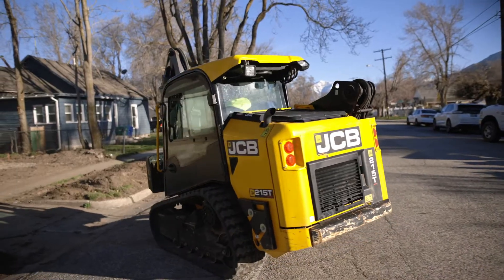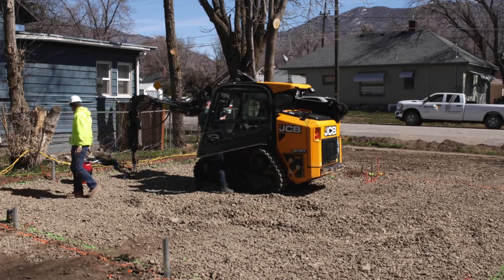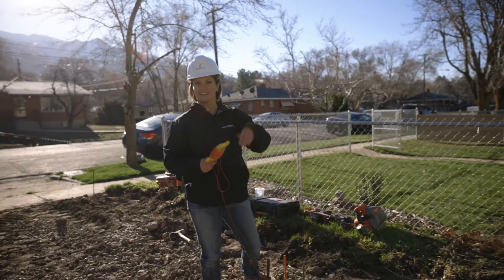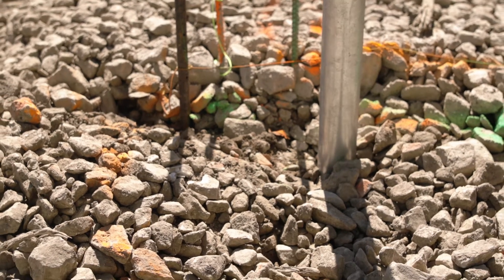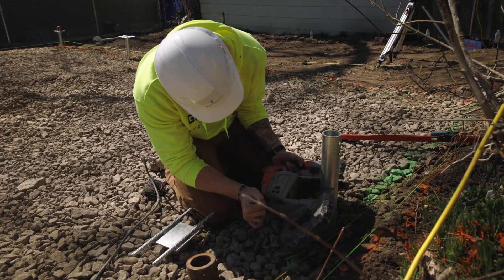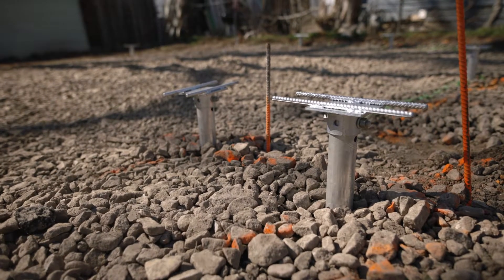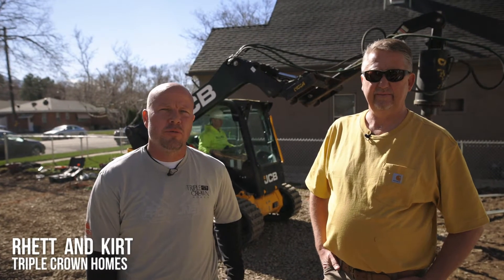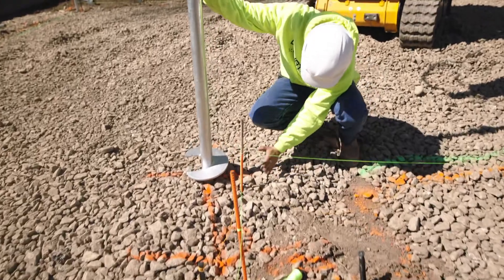Helical Piles for Slab On Grade Construction - New Home Foundation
There is more than one way to create a solid foundation for a new home, and helical piles are the "No Dig" answer to many situations and challenges, large and small.

This small lot had a home that was demo-ed and removed and not excavated correctly, leaving materials behind. Knowing the capacity of Goliathtech and helical piles, the developer chose not to excavate and disturb the close neighbors and instead, chose the quick and proven system of screw piles for frost protection on a slab on grade foundation.  This is just one of several homes this team has built using GoliathTech to save money and time.

Darci Mock and Team

WHAT ARE THE APPLICATIONS FOR HELICAL PILES?

VIDEO HIGHLIGHTS
00:00  We Installed Helical Piles for Frost Protection without Excavation
00:43  Why Helical Piles for Slab On Grade
00:58  Prep and Lay out Paint Lines to Stay Within the Grade Beam
03:10  What Happens When You Hit A Rock Installing Screw Piles
04:33  How to Get a Perfect Foundation Level on Imperfect Ground
05:12  Rebar Head Installation for Concrete Prep
07:33  Why We use GoliathTech for Structuring Novel Home Building
08:30 How Helical Piles Save Us Money and Time with One Pour
09:40  GoliathTech Utah Gets it Done!
10:38  Who We Work With - What Kinds of Projects
11:22  Screw Piles for Frost Protection With No Excavation
12:43  How Helical Pile Foundation Systems are Engineered - No Excavation

GoliathTech Utah Serves Utah and Idaho
Reach out for more Information Nationwide  in the US and Canada

Video created by the VIDEO ALLIES